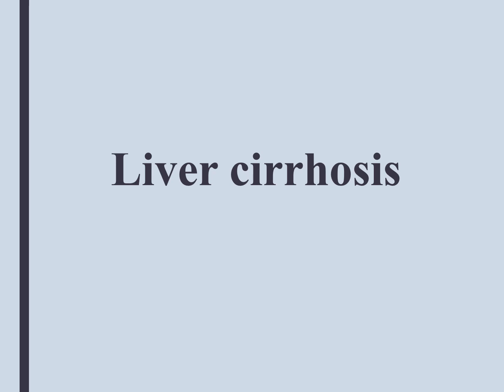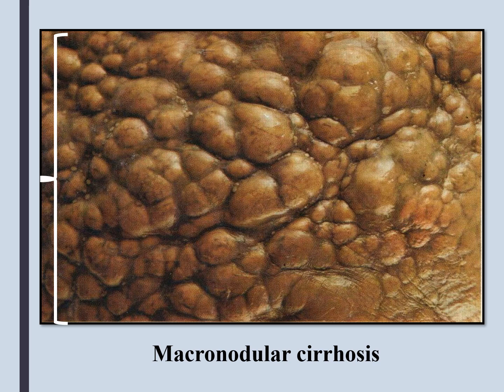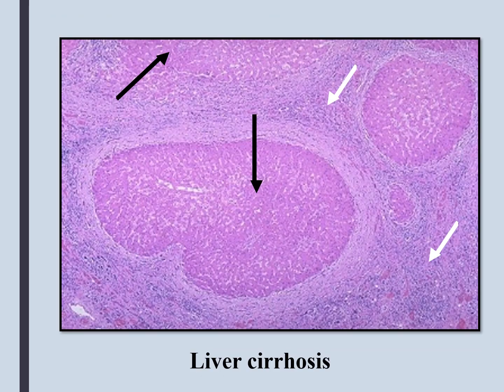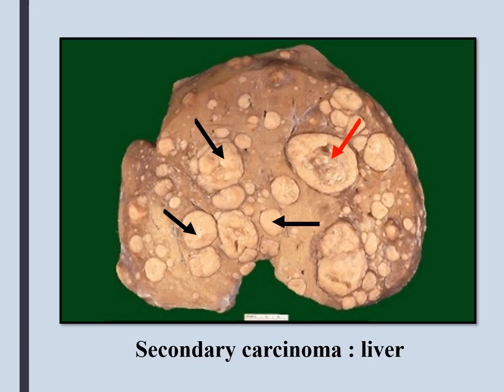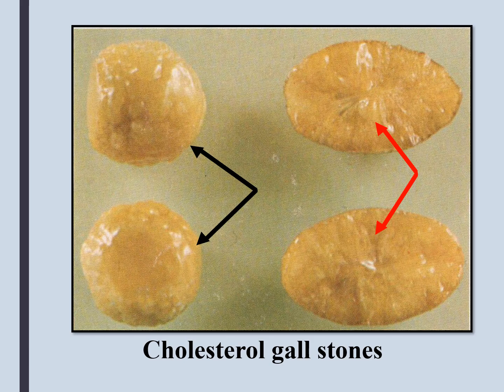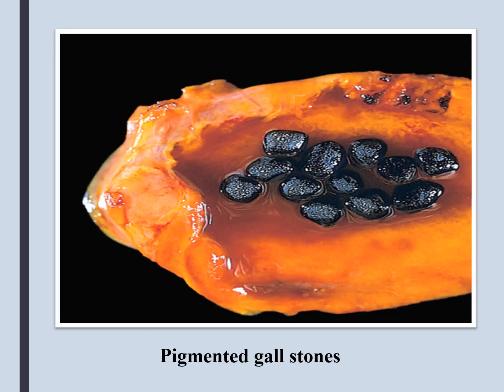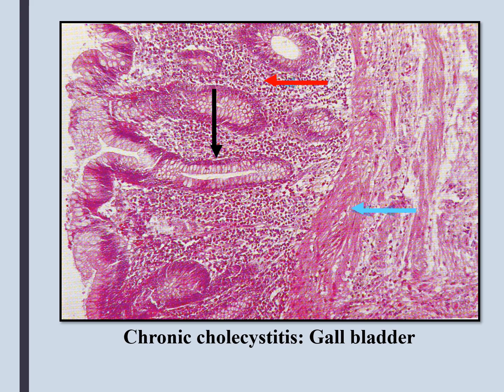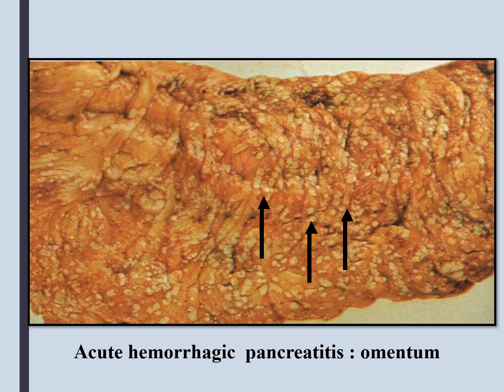Lab15-Hepato-biliary system and pancreas pathology | Dr. Abeer Ali